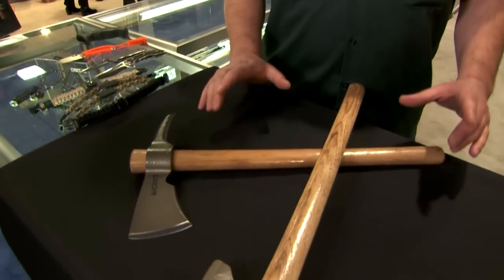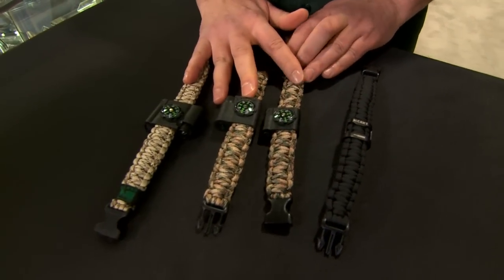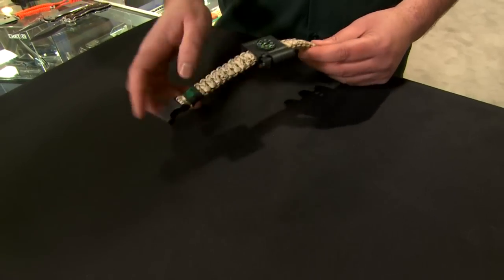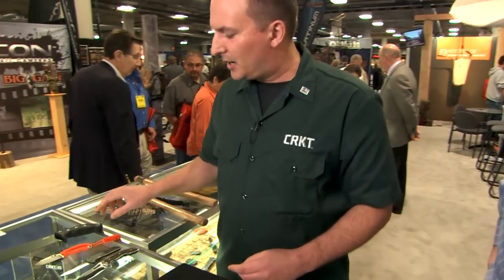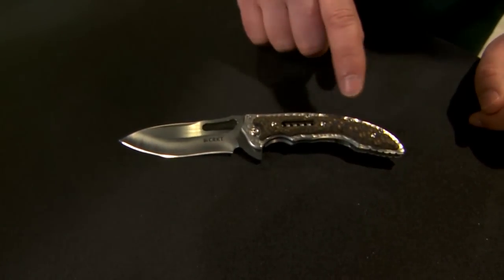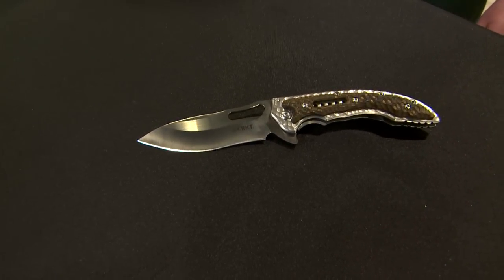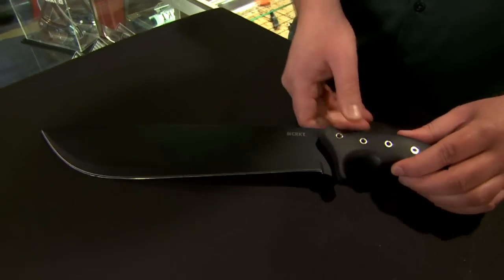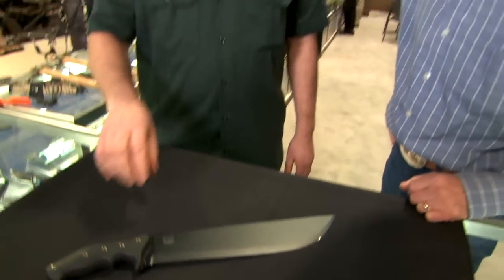CRKT Outdoor Tools - SHOT Show 2014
North American Hunter's Mark Kayser gets a look at the variety of new tools from CRKT.